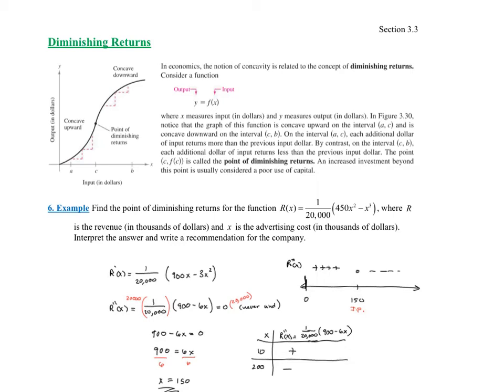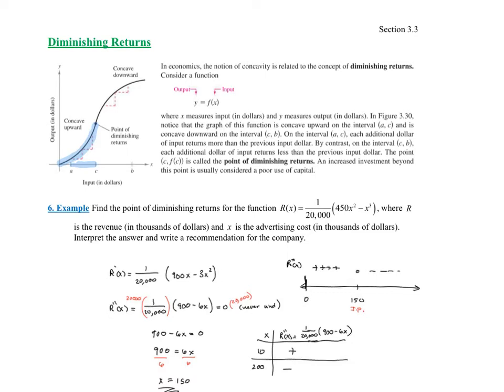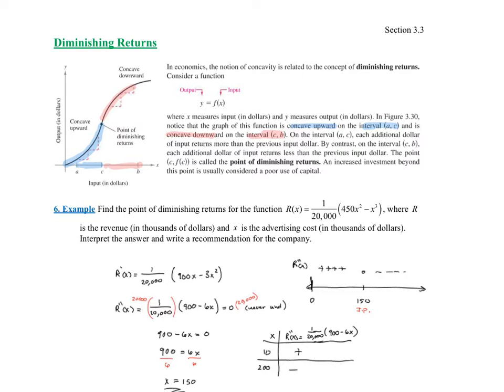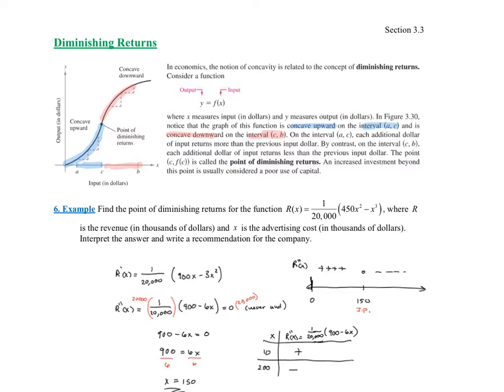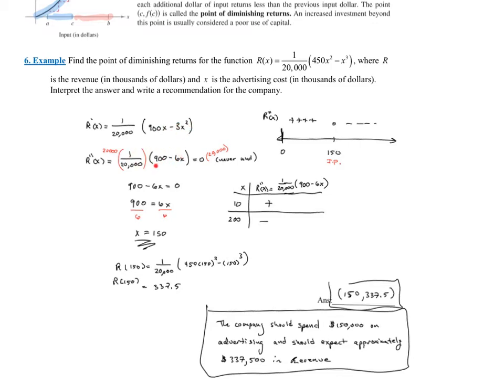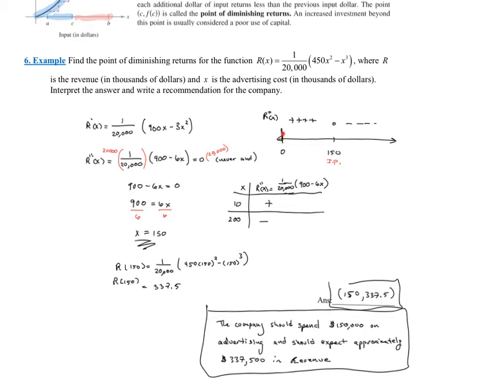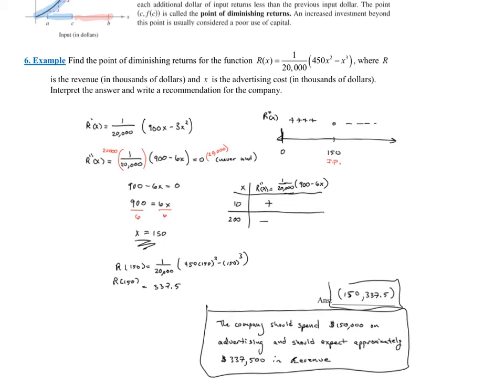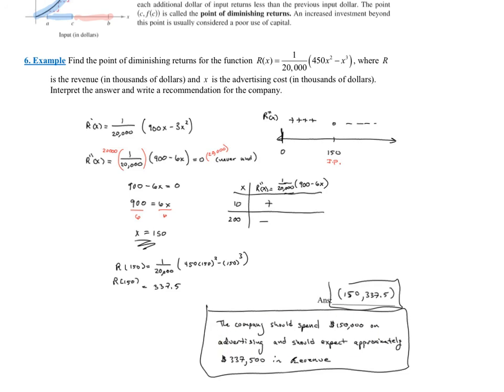3.3 concavity and the second derivative test (5)